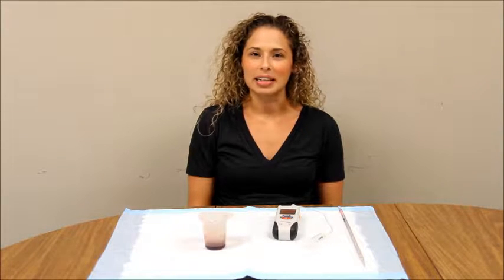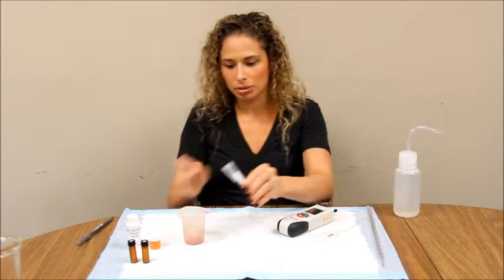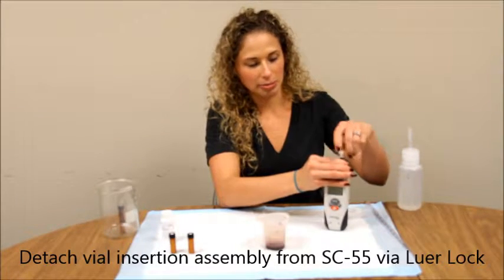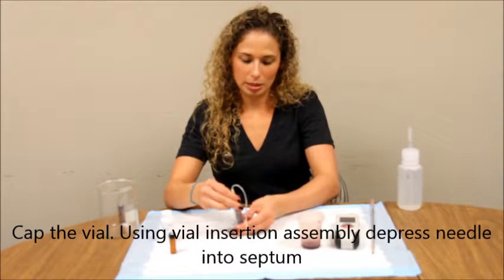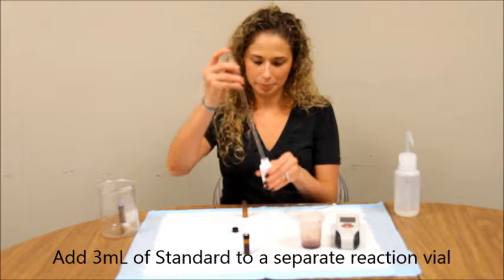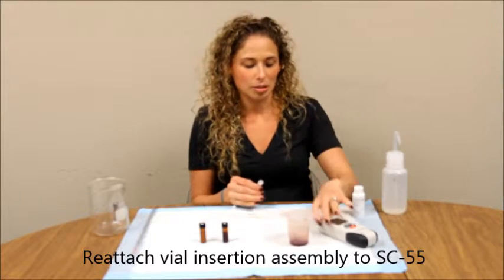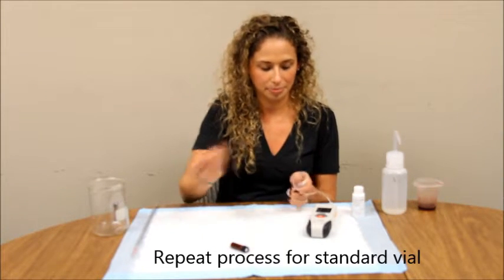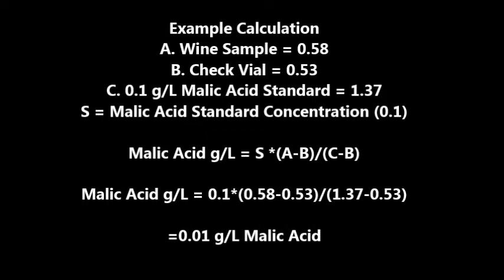Measuring malic acid in wine with the SC-55 MLF Analyzer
Measure the malic acid in your wine quickly, easily and accurately using the Vinmetrica SC-55 MLF Analyzer. Rachel shows how easy it is to do in this straightforward step-by-step video tutorial.